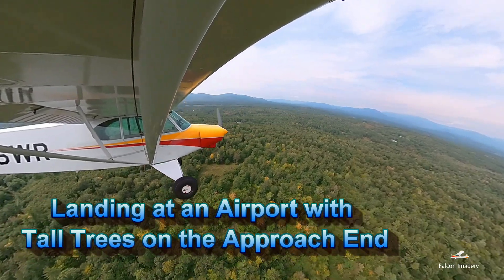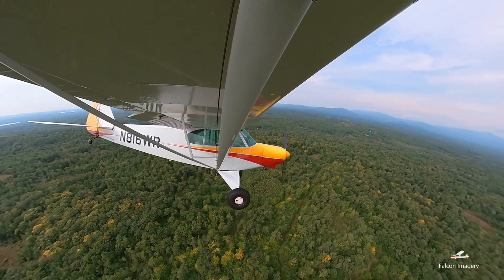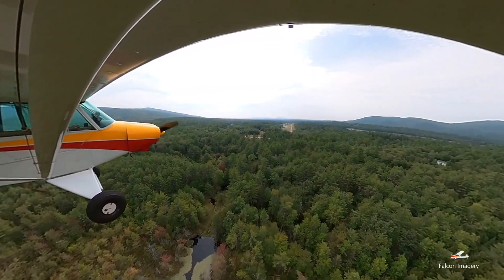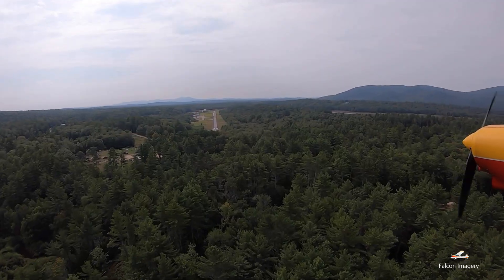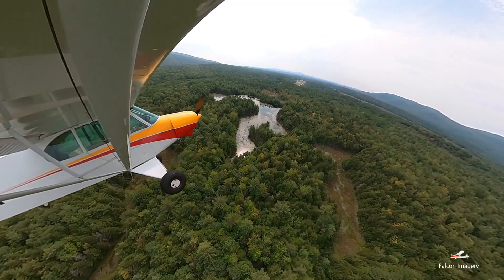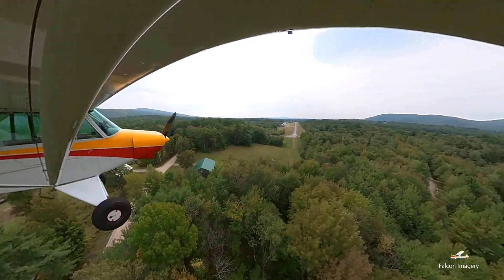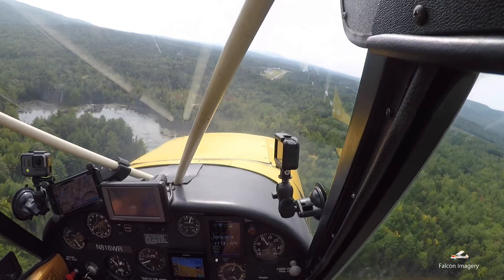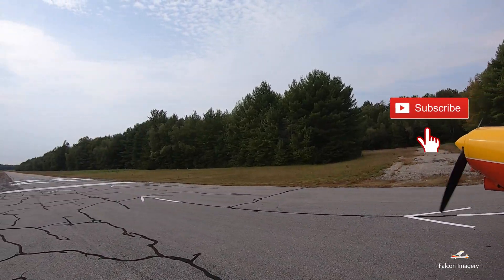Landing at an Airport with Tall Trees on Approach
In this video I fly my Piper Super Cub (PA1-150) over to a small airport (4MB - Moultonborough Airport in Moultonborough, NH) that I’ve been doing some flight instruction at for the past several months and demonstrate how I perform landings in an airport environment that has rising terrain and towering trees on the approach end of one of the runways. I then take a circuitous jaunt over Lake Winnipesaukee checking out the sights below.

The US Department of Agriculture reports New Hampshire’s tree cover at 89%. Leaving at best only 11% of its land mass un-forested and available for possible emergency landing areas for aircraft. As a result, smaller airports in New Hampshire can seem like tiny barren oases carved out of dense forests comprised of massive white pines, hemlocks, and various deciduous trees that rise up 120 feet or higher into the sky.

For pilots, these small New Hampshire airports create some real challenges for safely operating aircraft, and particularly so when it comes to making final approaches and landings. Fine airspeed and altitude control are a must, and staying ahead of the power curve is critical. If you’re flying tree top on your final approach, and your airspeed suddenly drops off due to a reduction in headwind, you’re likely to sink and mush into the trees if you are on the backside of the power curve. If your airspeed is too fast, and or you are too high coming in over the trees, then you’ll blow by the runway threshold and end up floating so long that you’ll either have to go missed or slam into the trees on the far end of the runway if you try to force the landing.

To ensure I hit my intended landing zones on these types of short field runways that are nestled into tall treed forests, I make sure to keep just a little extra airspeed, a few MPH or KTS over the aircraft’s specified Short Field Approach Speed, while at the same time dialing down my altitude to the necessary height so that I’m flying just over the trees. Then, when I’m crossing over the last of the trees before the start of the airfield, I reduce my power to idle and adjust the pitch of the aircraft by slightly pulling back on the stick or yoke, so that I maintain the short field approach speed. This results, in effectively taking the escalator down to the runway. As I near the runway, I transition to level flight before rounding out and landing. Sometimes, I may briefly add a little extra power during the transition phase of flight to reduce my rate of descent to smooth out the landing, if I feel I have plenty of runway still left to land on.

With practice I try to maintain a slightly higher altitude as I fly over the trees to maintain more safety margin, but to do so I have to carefully control my airspeed. Again, too slow, I can find myself in the region of reversed command and risk landing short of the runway; and too fast, I can find myself having to do a go-around. So practice is really necessary in learning how to maintain constant desired airspeed and altitude.